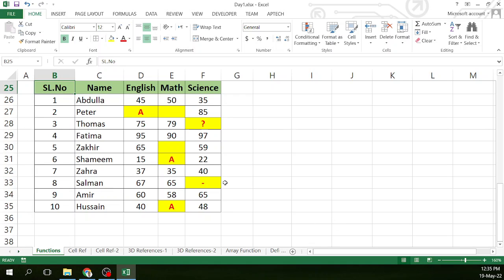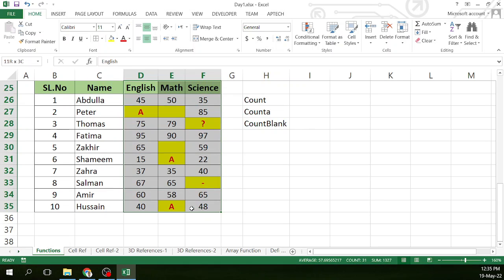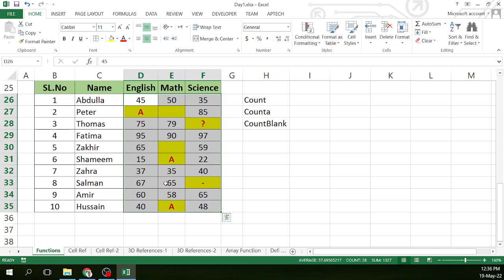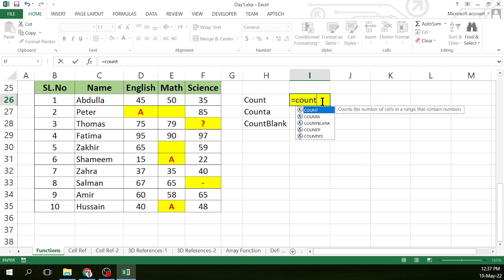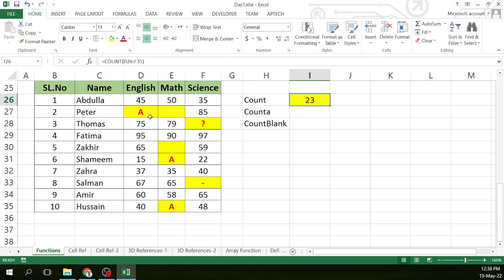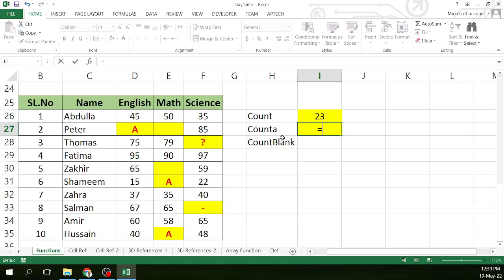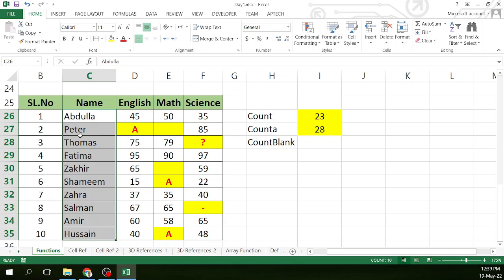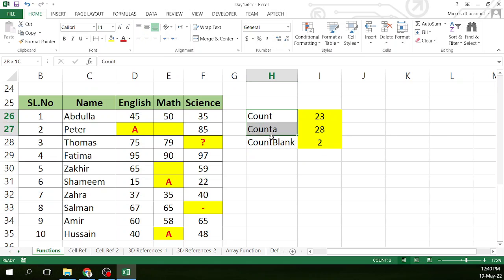Using Count Functions in Excel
Beginners Part 5-

Learn how to use Count, Counta, & CountBlank functions in Excel.